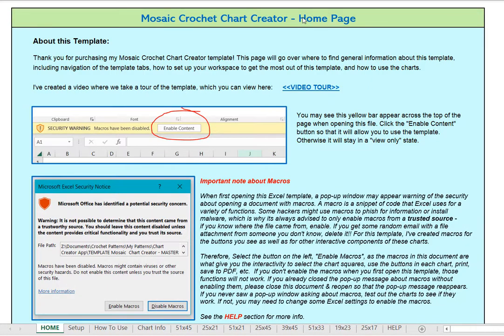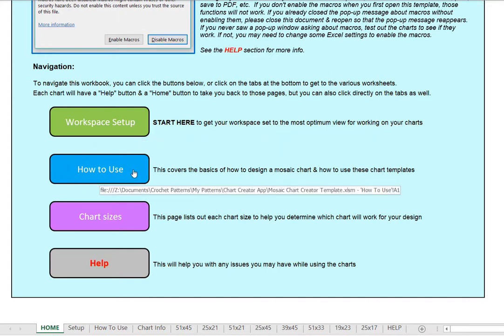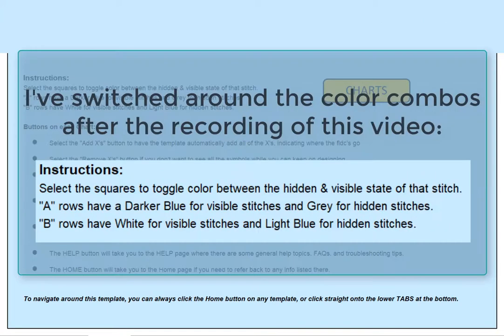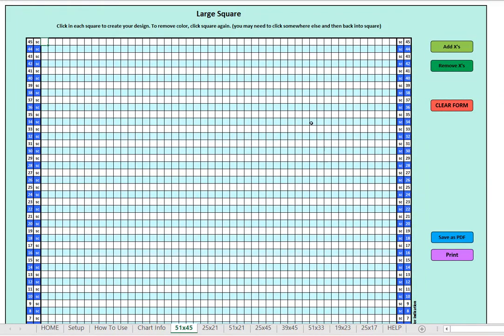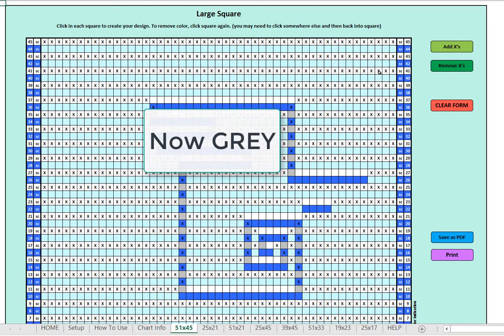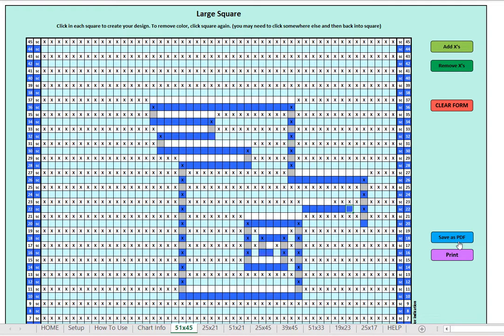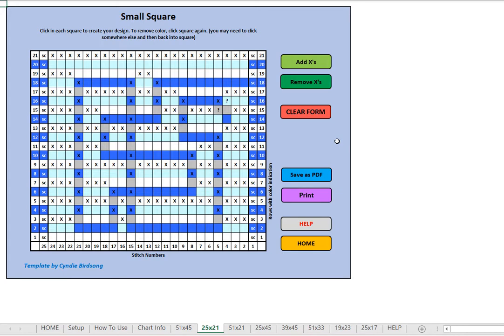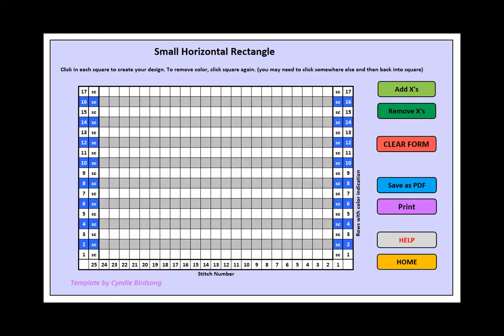overlay Mosaic Chart Creator template for Excel - FULL TOUR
This template is to create Overlay Crochet charts, and uses Excel. This video will take you on a tour through the entire template, showing all the pages & how to use the charts to create your own overlay mosaic designs.

(available as a beta download from the orignal Etsy listing)

This Excel template is available for purchase in my Etsy shop